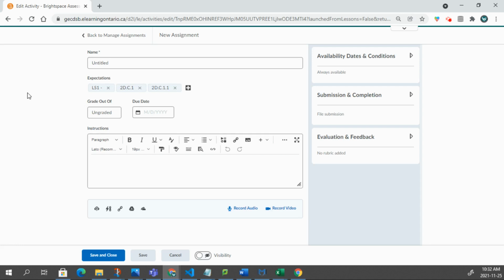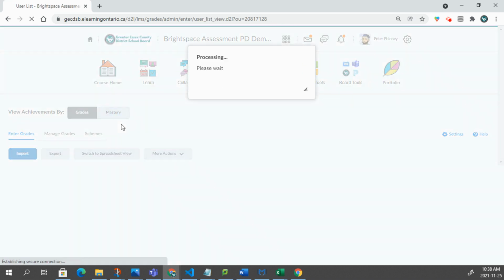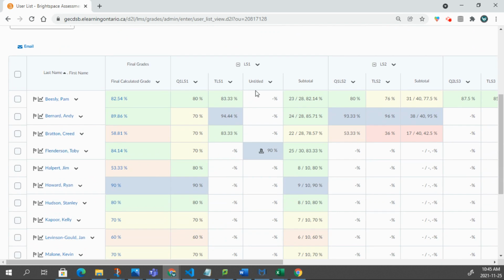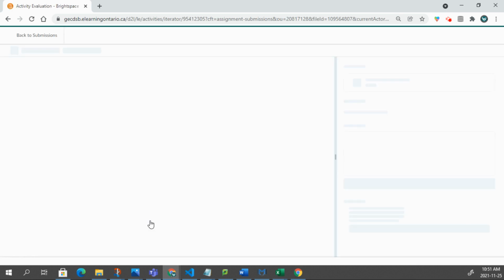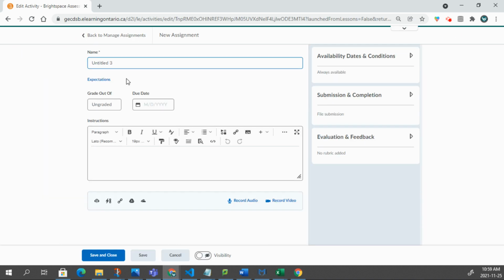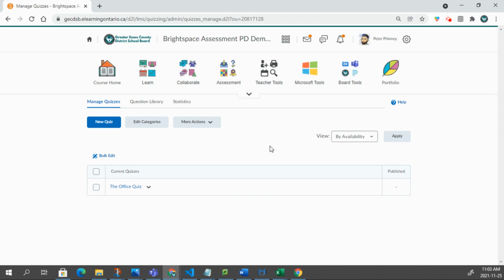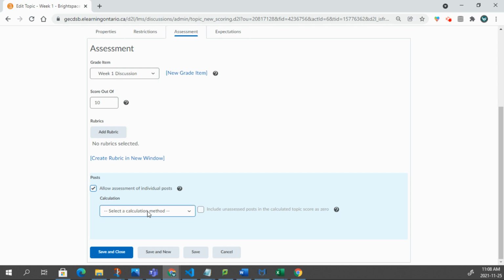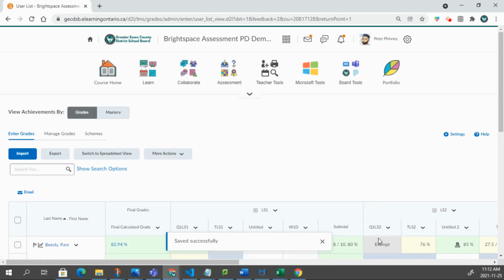Assessment Series Part 2B